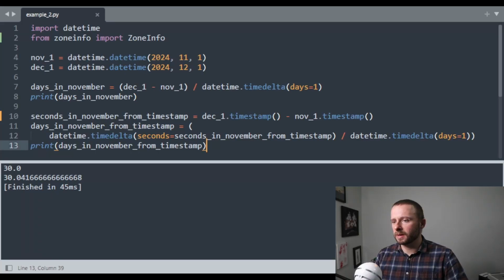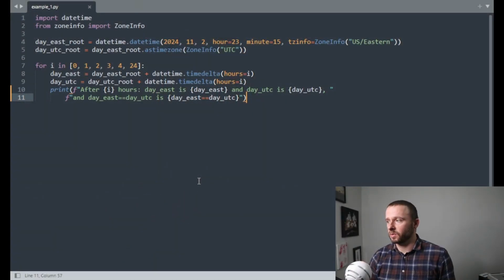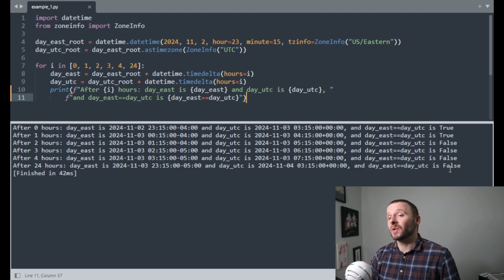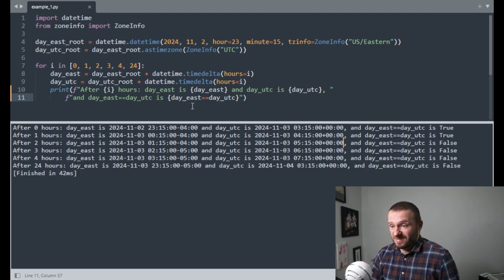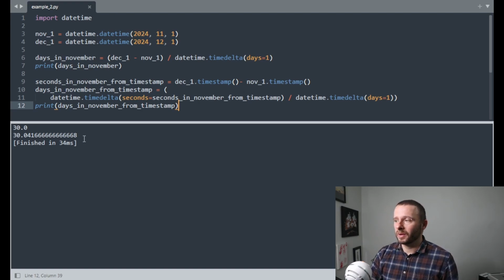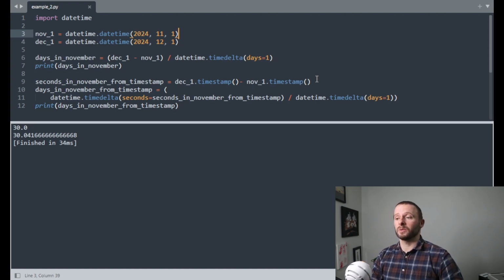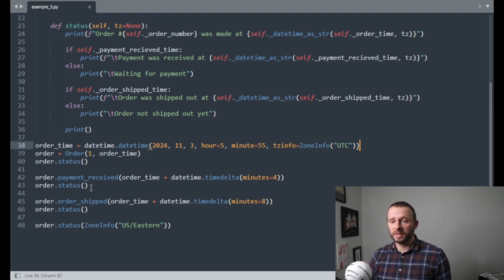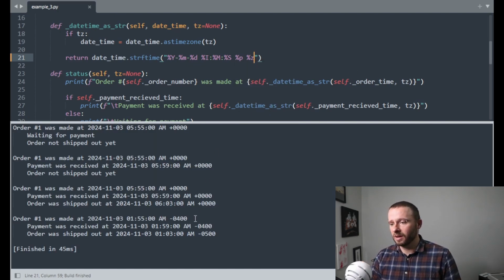Daylight Savings Bugs and How to Fix Them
Daylight saving can be annoying for many reasons, including the fact that it can generate some unexpected bugs in your code. So let’s see what kind of issues it can create, and how to fix them.

00:00 Intro
02:03 Example 1
06:56 Example 2
09:46 Example 3
13:09 Conclusion